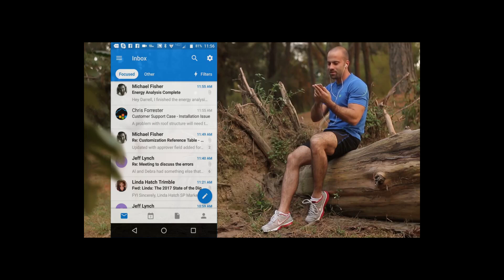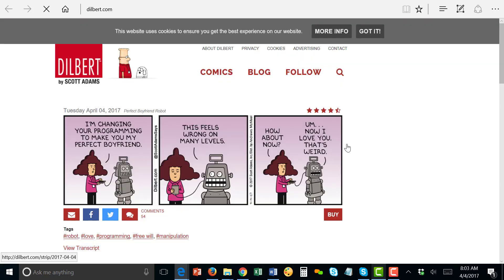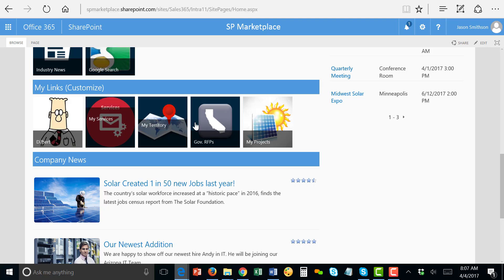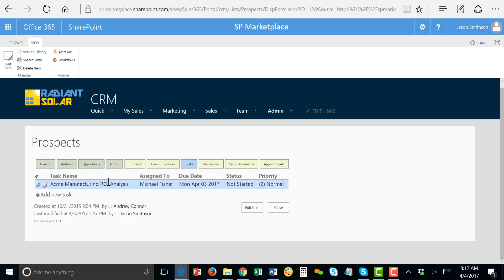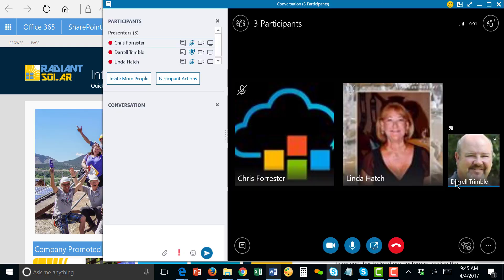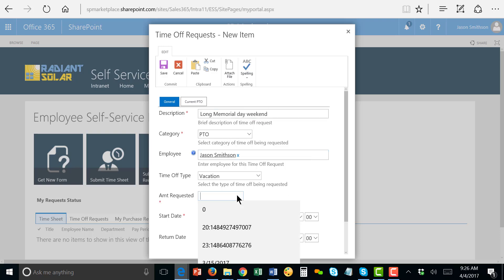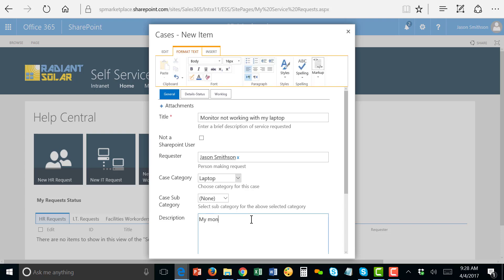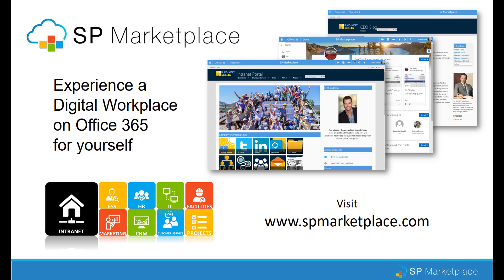Experience an Office 365 Digital Workplace.- as a sales person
See a Day in the life of a sales person who uses Office 365 Digital Workplace.  Experience the productivity, collaboration and self-service made possible with SP Marketplace Digital Workplace Solutions built on SharePoint and Office 365.  This Intranet portal structure with operational portals turns your Office 365 into a real Digital Workplace out of the box.